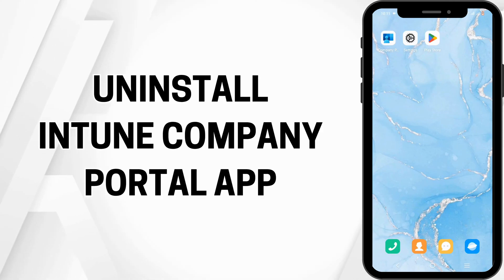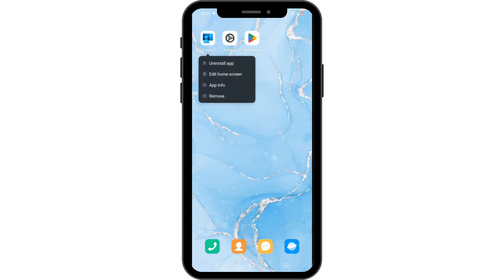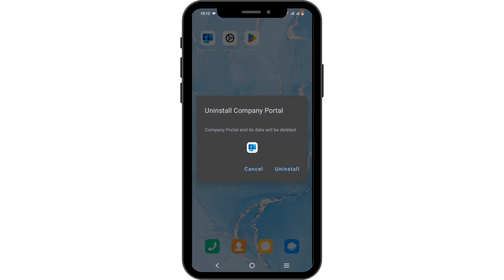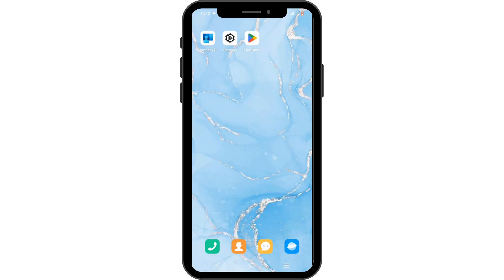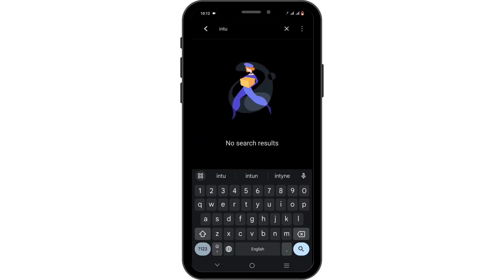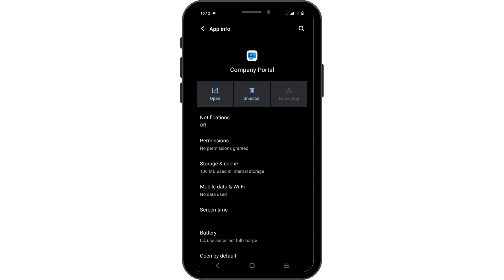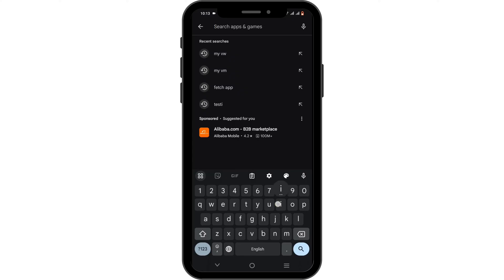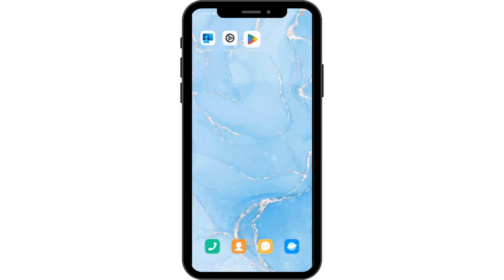How to Uninstall Intune Company Portal App | How to Delete & Remove Intune Company Portal App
Need to uninstall the Intune Company Portal app? This video provides a straightforward guide on how to delete and remove the Intune Company Portal app from your device. Follow these steps to ensure a complete removal.

Timestamps:
0:00 - Introduction
0:15 - Uninstalling and Removing the Intune Company Portal App